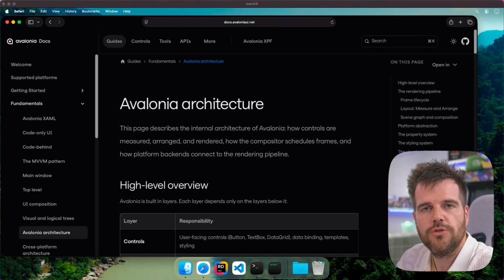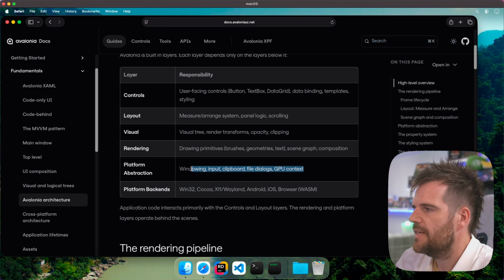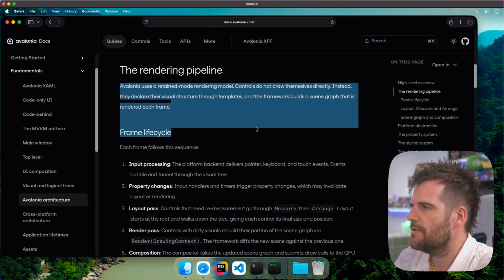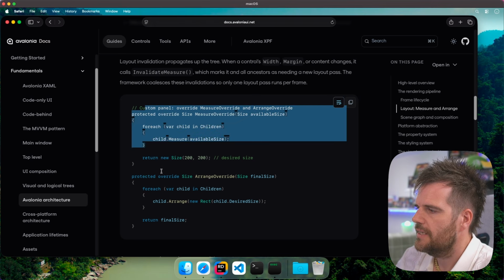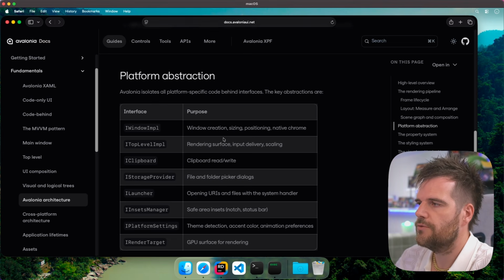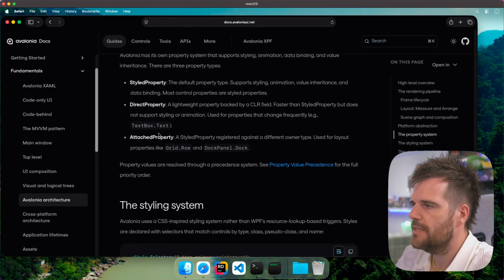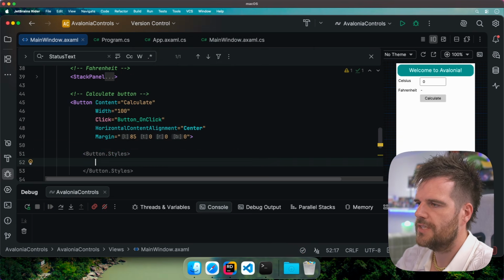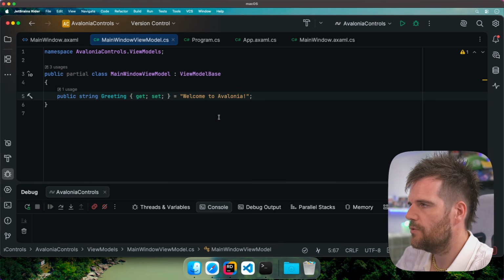Inside Avalonia's Architecture — Win32 to Browser, One Rendering Pipeline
Avalonia runs on Win32, Cocoa, X11, Android, iOS, and the browser.
Here's the single architecture that makes that possible.
This is the companion video to the official Avalonia documentation.

We walk through Avalonia's full architecture from the ground up. Starting
at the bottom layer, we cover how each platform (Windows, macOS, Linux,
Android, browser WASM) exposes a common "render target" — windowing, input,
clipboard, dialogs, and a GPU context — that Avalonia's abstraction layer
consumes. Above that sits Skia: the universal graphics engine that draws
every pixel regardless of platform. We then trace the per-frame rendering
pipeline step by step: input processing, the measure-and-layout loop
(where panels like Grid run MeasureOverride to size and position their
children), the render pass, and final composition. Central to the render
pass is the Scene Graph — a lightweight tree of drawing instructions that
represents the expected visual output and only redraws what has changed,
whether rendered via software (CPU) or GPU. We then cover Avalonia's three
property types — Direct Properties (living directly on a control), Attached
Properties (defined by a parent but set on a child, like Grid.Column), and
Style Properties (targeted via style selectors). Finally, we introduce
Avalonia's styling system and a brief overview of MVVM and how it removes
the need to interact with the UI thread directly.

⏱ CHAPTERS
0:00 Introduction — one framework, every platform
0:30 The platform layer — Win32, Cocoa, X11, Android, Browser
1:10 What each platform must expose — windowing, input, GPU context
1:50 Skia — the universal graphics engine
2:20 Per-frame rendering pipeline overview
2:50 Input processing — keyboard, mouse, touch
3:20 The measure-and-layout loop — MeasureOverride explained
4:10 The render pass — drawing controls to a surface
4:50 The Scene Graph — a tree of drawing instructions
5:40 Software vs GPU rendering
6:20 Composition — delivering the frame to the screen
7:00 Direct Properties — properties that live on a control
7:35 Attached Properties — Grid.Column and how they work
8:15 Style Properties and style selectors
8:55 Styling overview — Avalonia's CSS-like system
9:40 MVVM — removing UI thread complexity
10:10 Wrap-up & what's next